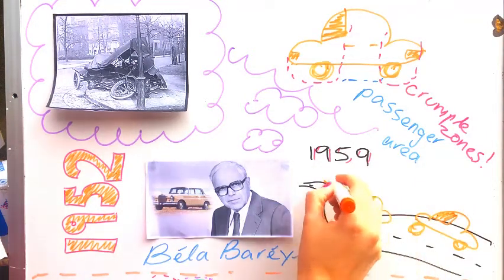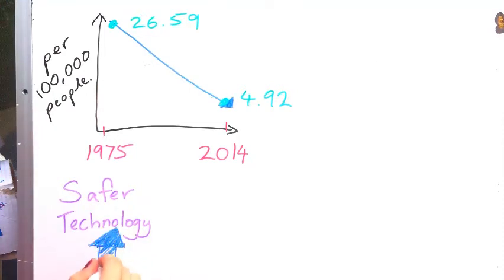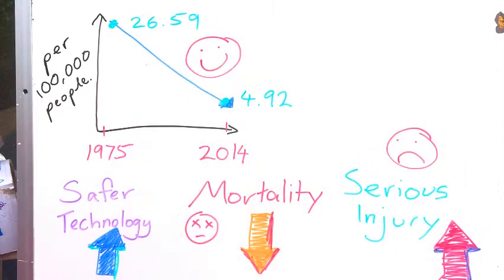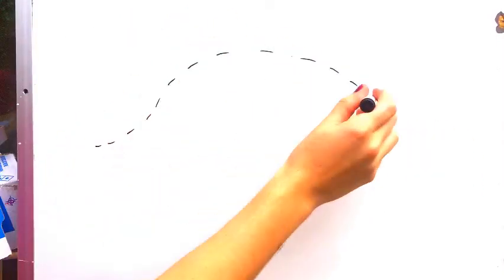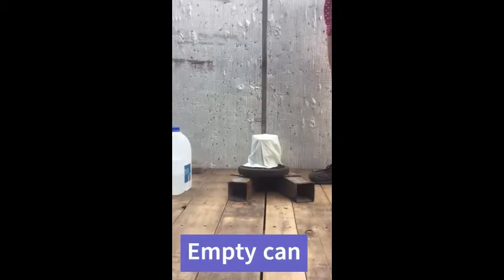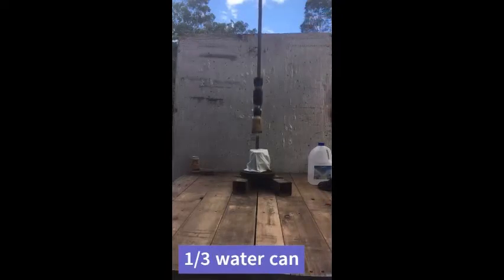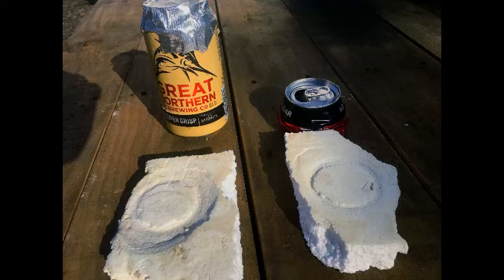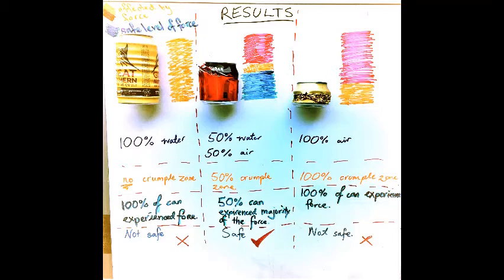PHYSICS behind CRUMPLE ZONES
Newtons laws. Physics. Car safety. Crumple zones. Demonstration. Béla Barényi. How do crumple zones work? Whiteboard video. School assignment.